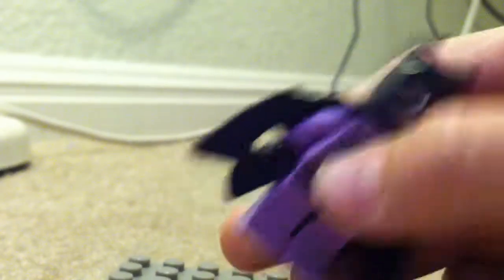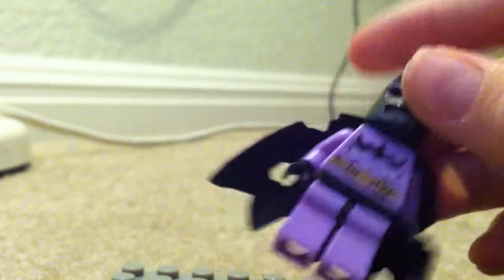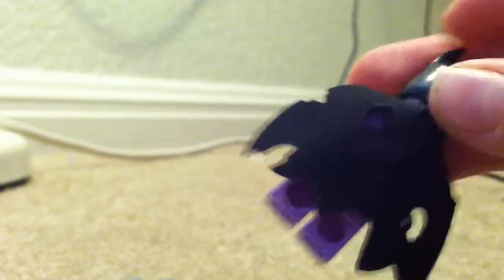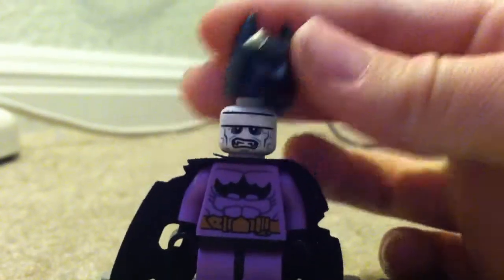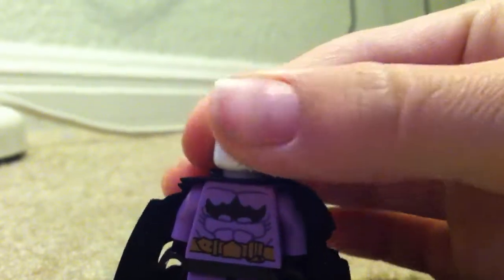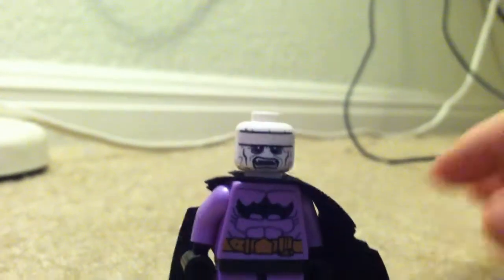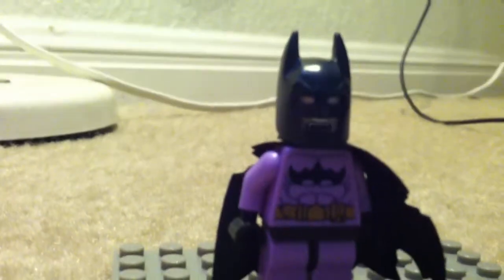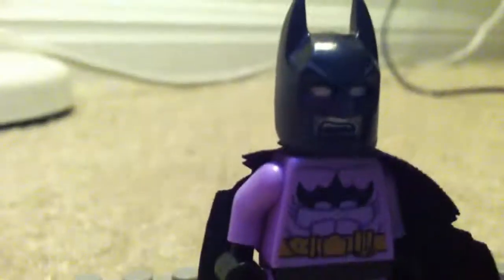Lego Batzarro Figure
I wanted to do a review so here one is!